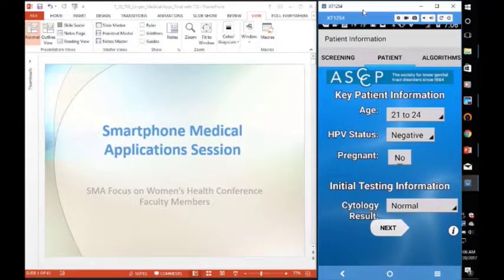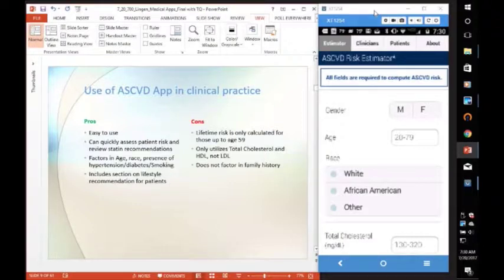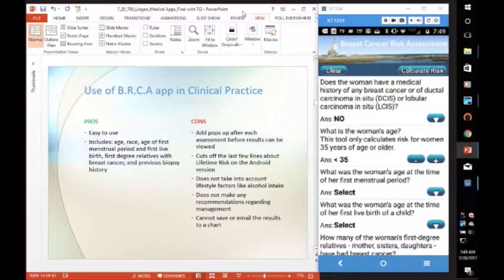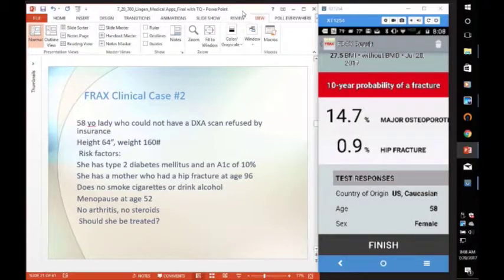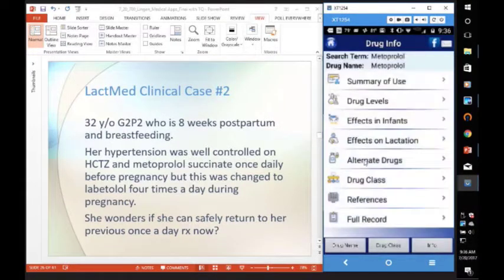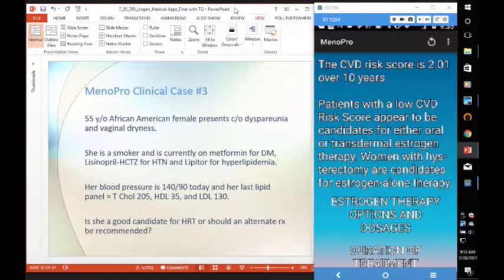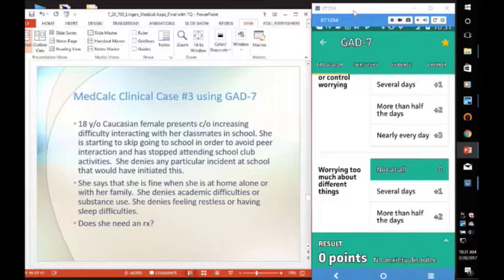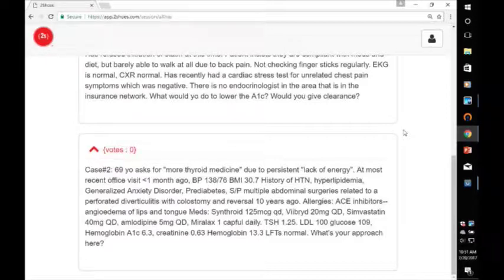2017 Medical Apps – How to Use the Latest Technology in Your Practice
Presented at the 2017 Women's Health Conference by Joan Lingen, MD, FACOG.